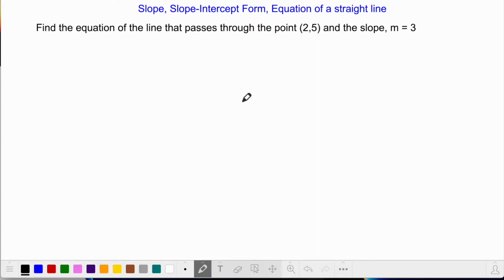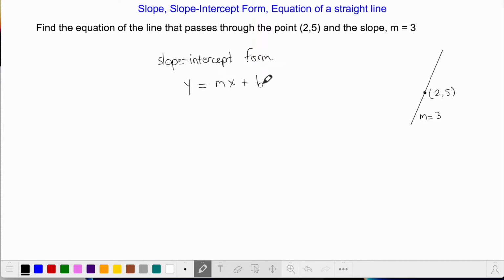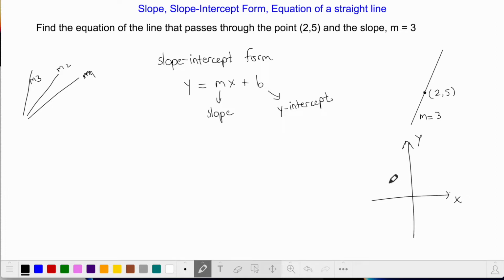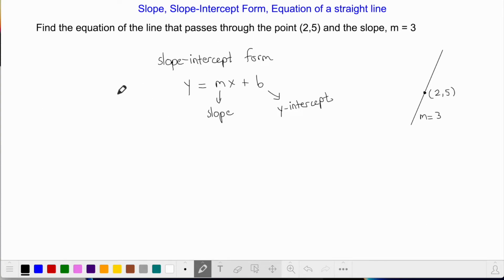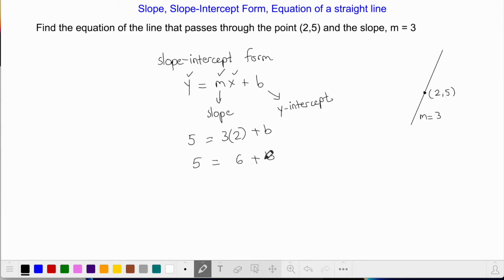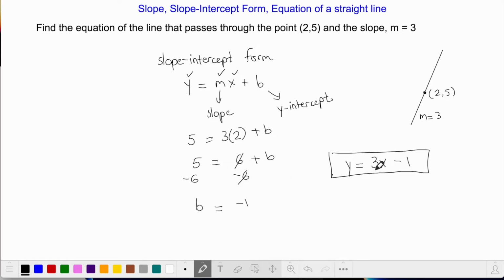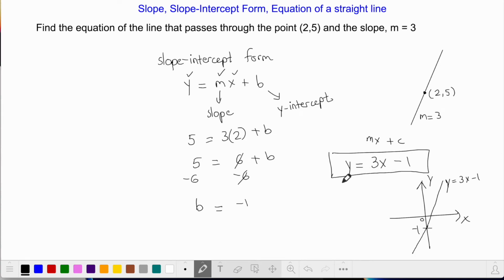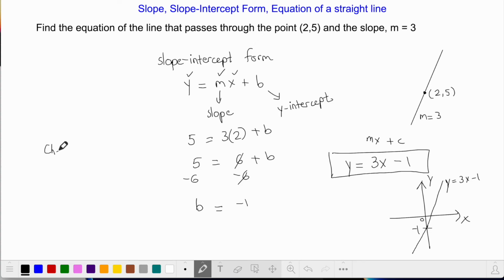Finding the equation of a line given a point and a slope | Hein Academy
You will learn how to find the equation of a line given a point and a slope.